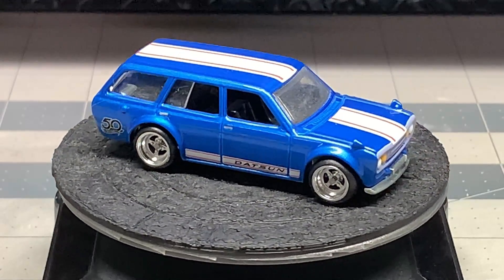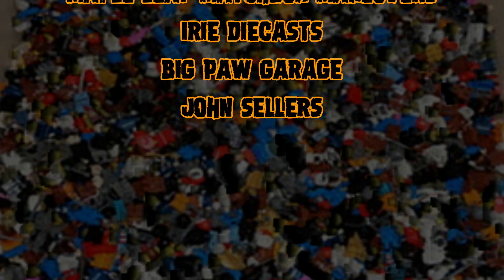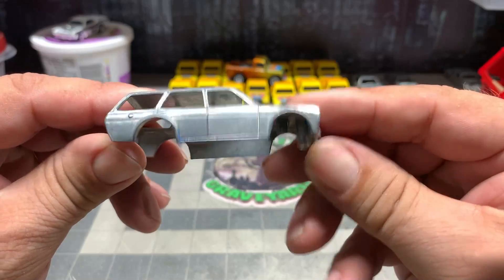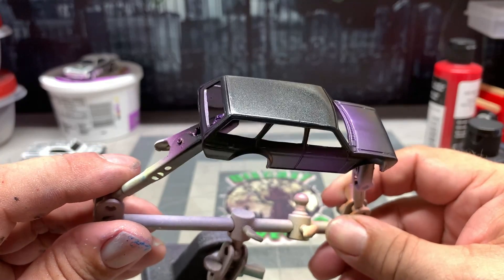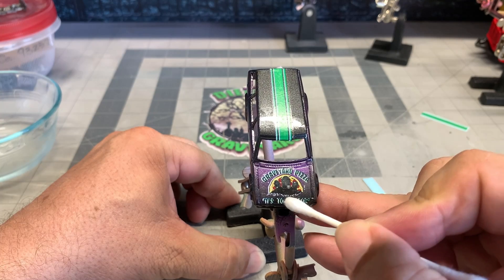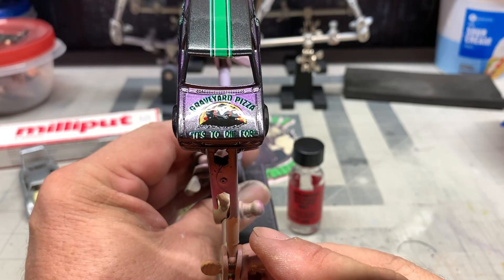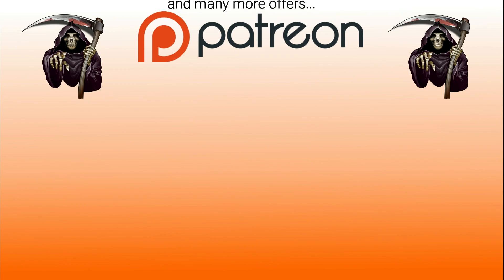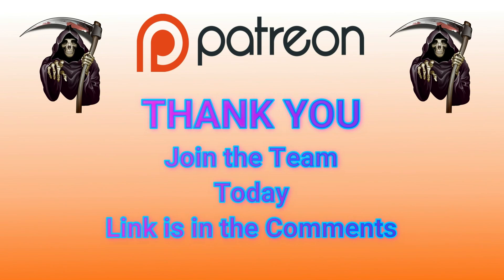JDM Pizza Build Off Invitational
Amazon Store: